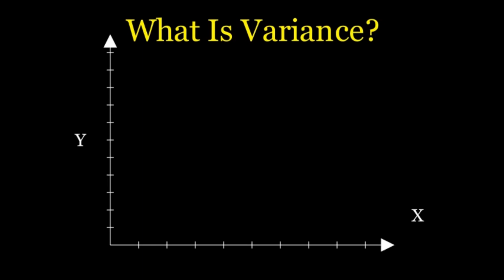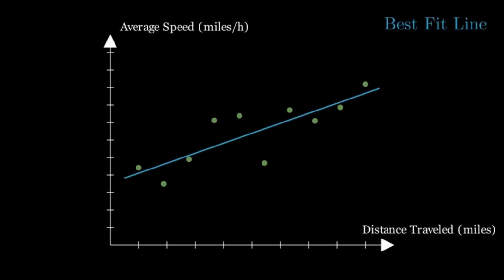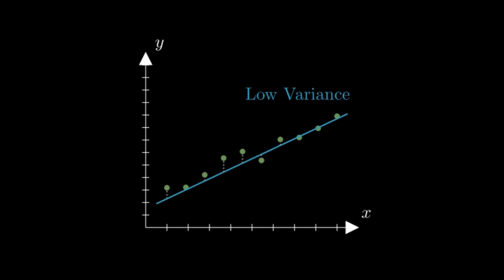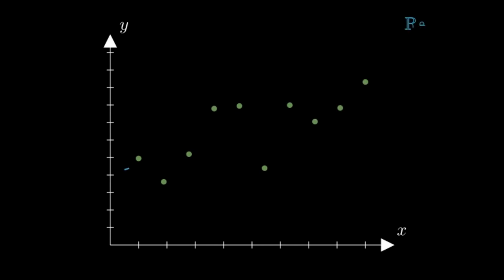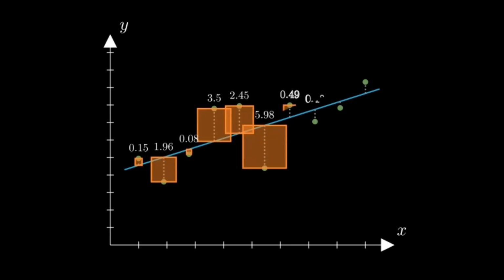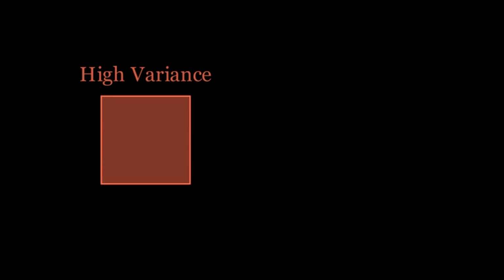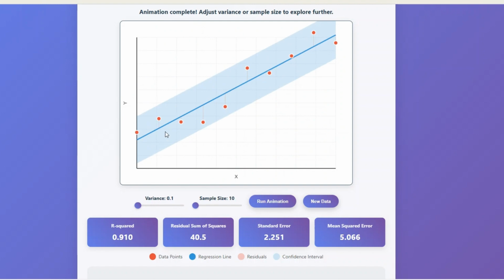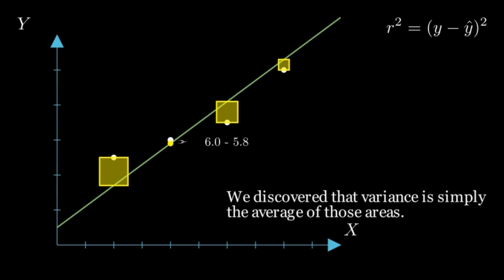Variance Explained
Understanding Variance: A Simple Visual Guide to a Core Statistical Concept

Have you ever wondered why simply looking at an average isn't enough to truly understand data? In this video, we're demystifying variance, one of the most fundamental concepts in statistics!

Join us as we break down what variance means, why it's so important, and how it helps us extract valuable insights from any dataset. Using a clear, visual example of car speeds during a European trip, we'll illustrate:

The concept of 'prediction error': The difference between your actual data and your best guess (the regression line).

Low vs. High Variance: What it looks like when data points are tightly clustered or widely scattered around a trend.

The Power of Squaring Errors: Discover the ingenious geometric approach to quantify spread and give more weight to significant deviations.

Variance as an "Average Area": See how we combine individual errors into a single, powerful number.

Why Variance Matters: Learn how this "spread" tells you about the consistency of your data and the reliability of your predictions.

By the end of this video, you'll understand why variance is the crucial piece of the puzzle that complements an average, giving you a complete picture of your data. Don't just ask "What's the average?" – ask "What's the variance?" to unlock deeper insights!